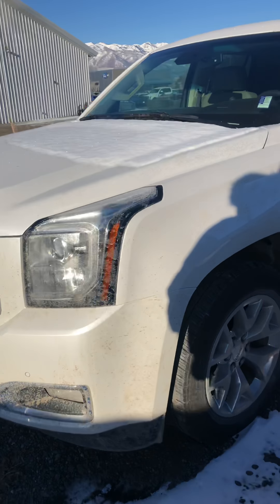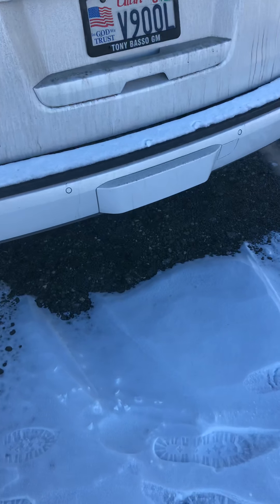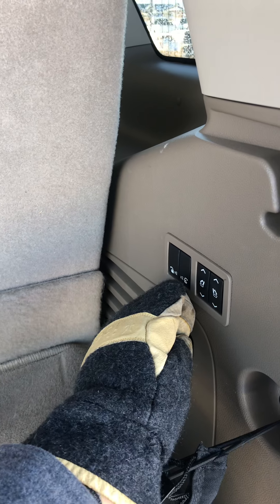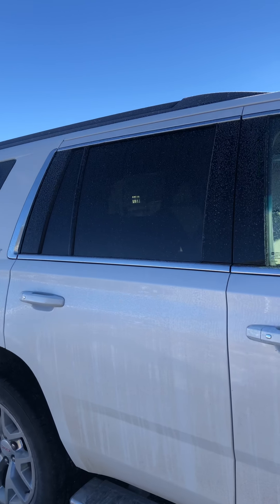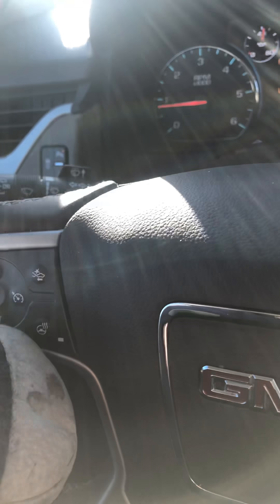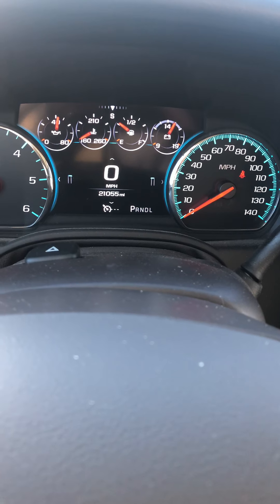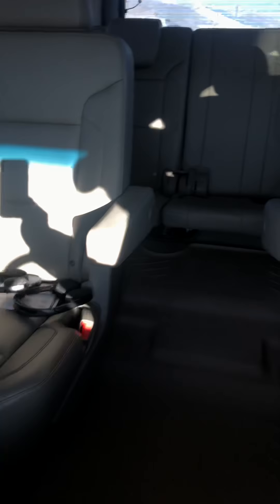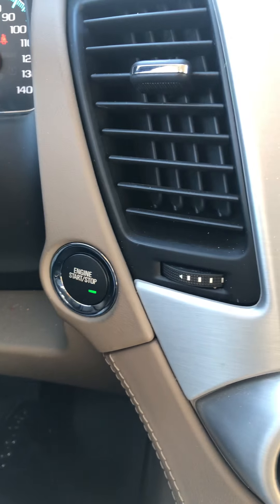January 2, 2019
218510a - 2017 GMC Yukon SLT